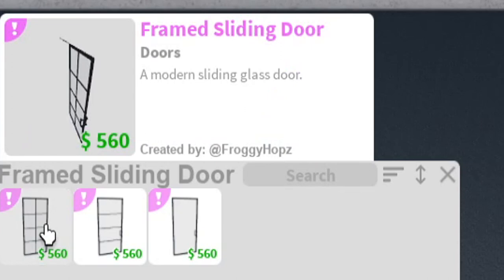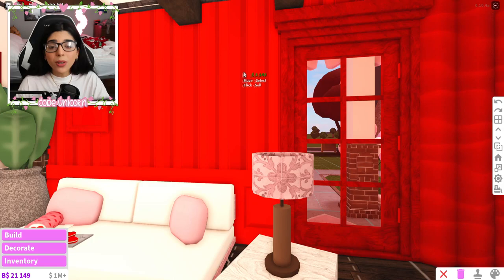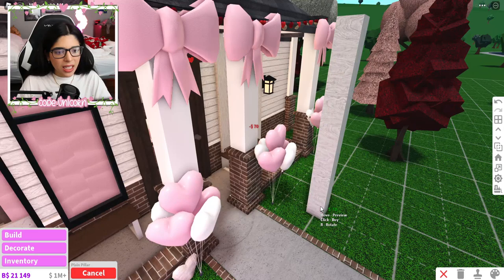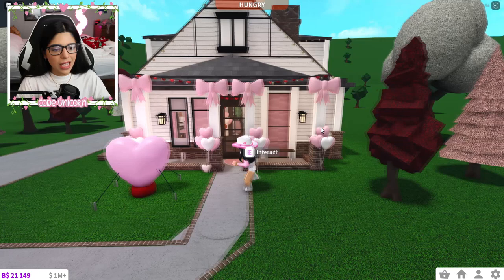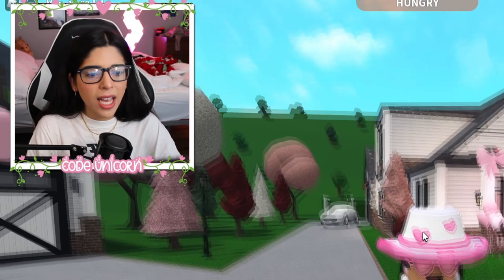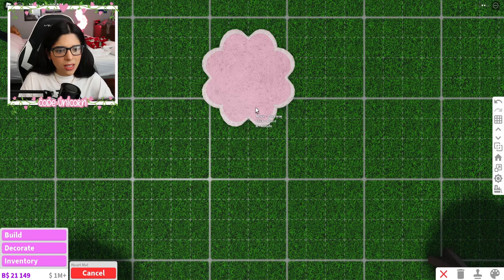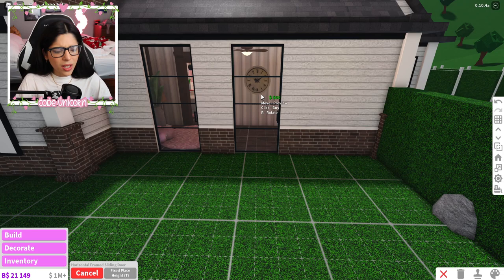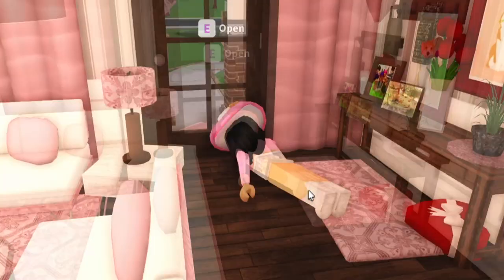NEW Bloxburg HACK... Open And Close Windows! (Roblox)